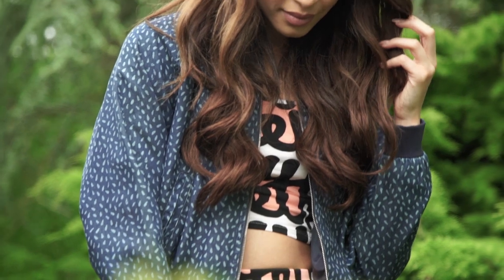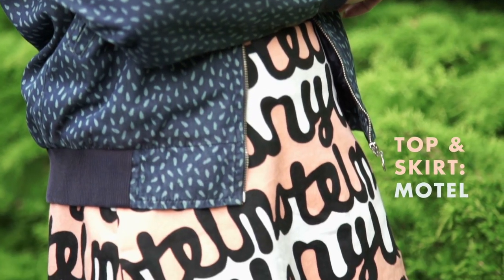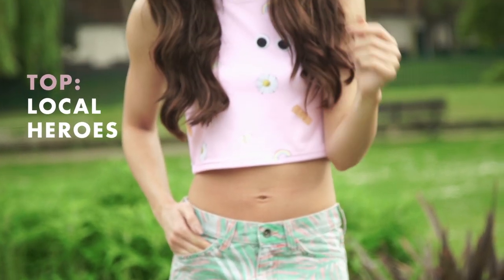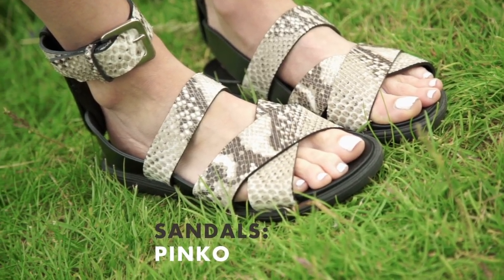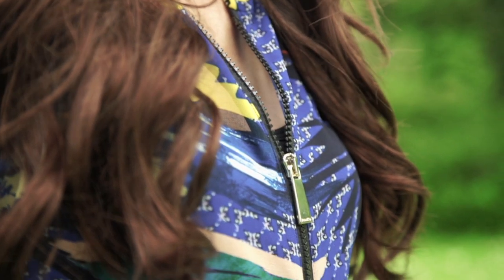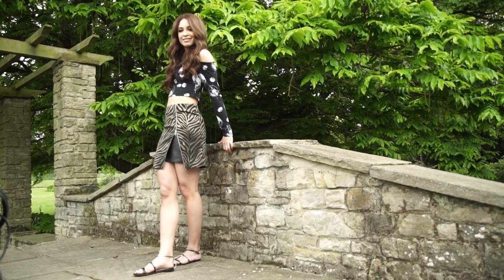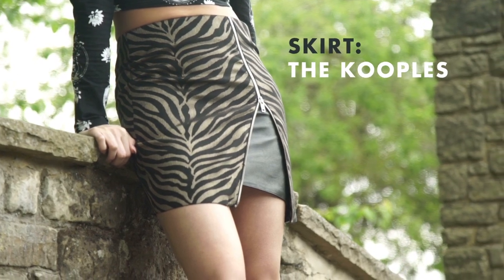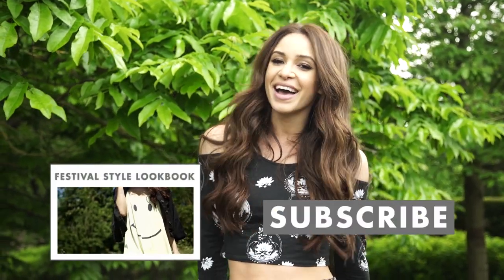Summer Print-Clash Lookbook I Danielle Peazer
The beautiful Danielle Peazer is back with a new summer lookbook!

Colourful prints are one of our favourite summer trends... and this year the coolest way to wear them is to clash different prints and patterns. This can be tricky to pull off, so Danielle is here with four looks to inspire you to be brave with prints this summer.

Will you be trying something new after watching this?

DANIELLE'S LOOKS
LOOK 1

Top & Skirt - Motel
Jacket - Lacoste Live
Trainers - Pinko

LOOK 2

Top - Local Heroes
Shorts - Vans
Sandals - Pinko
Sunglasses - Le Specs

LOOK 3

Top & Shorts - Pinko
Sandals - River Island

LOOK 4

Top - Motel
Skirt - The Kooples
Sandals - Jimmy Choo